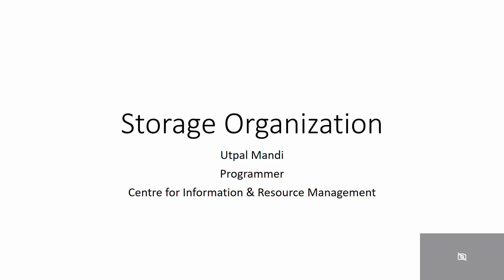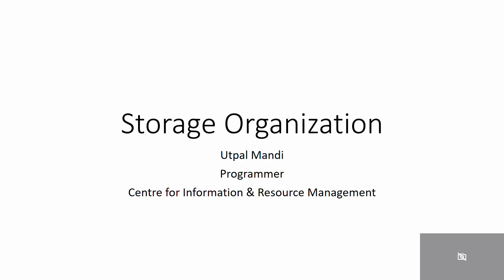Storage Organization - 1